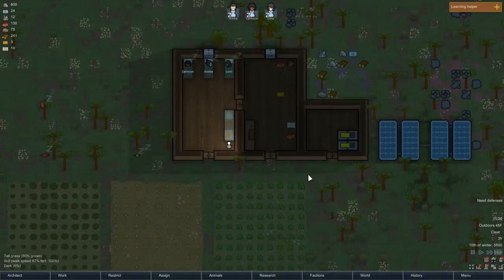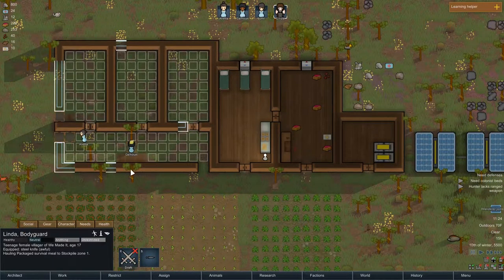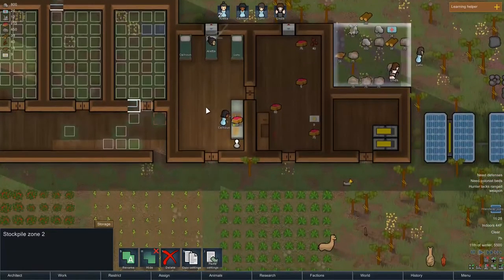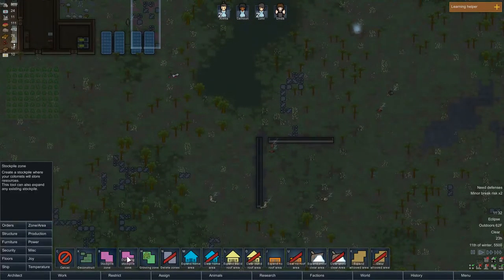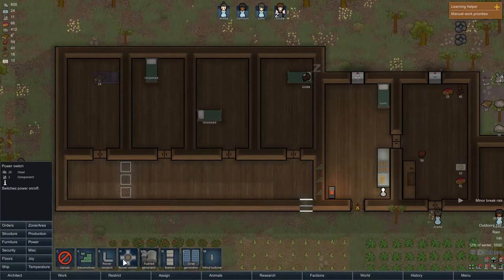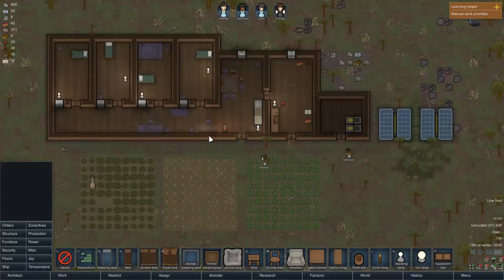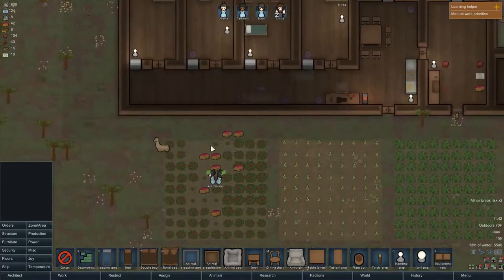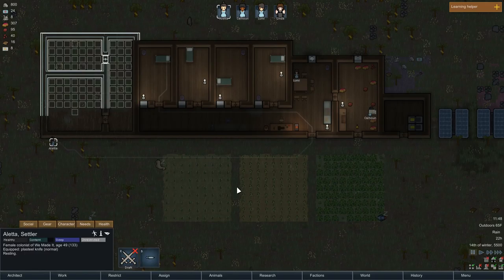RimWorld Part 3-2 - Alpha 15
Cassandra Classic Rough Playthrough 3 Part 2 [1080] [PC]